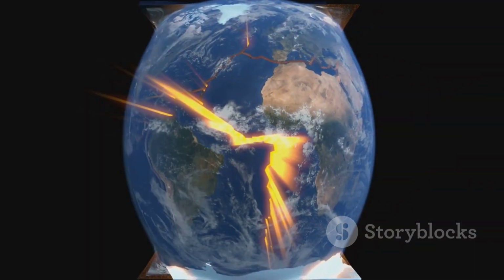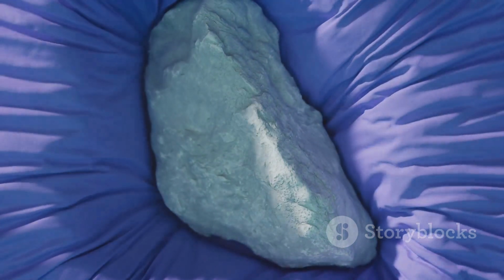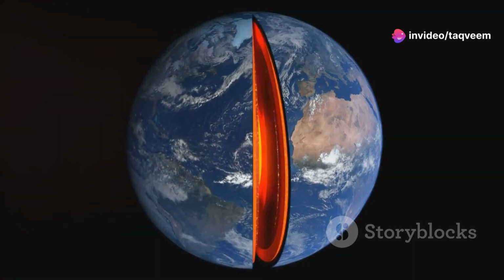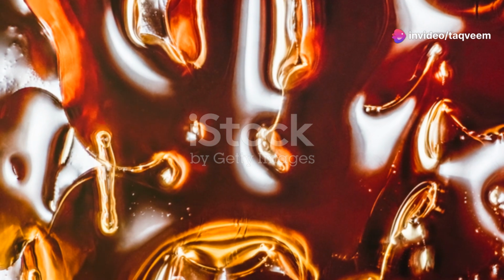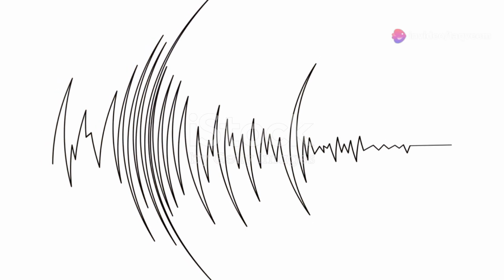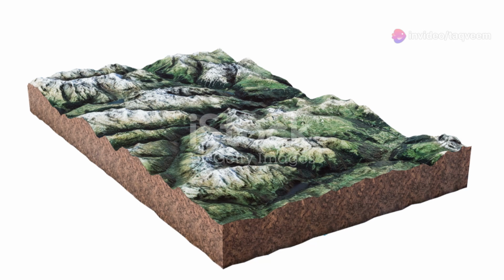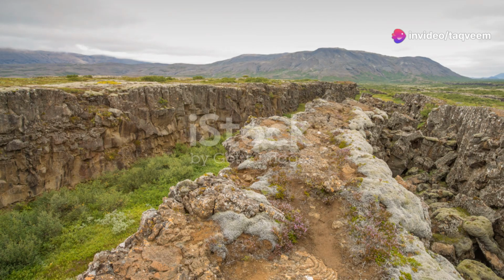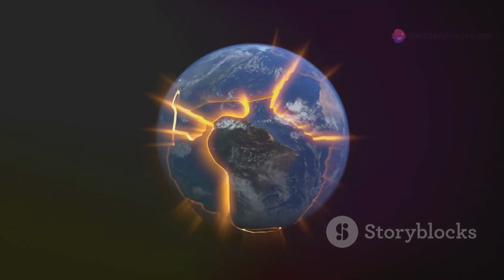Mantle of the Earth